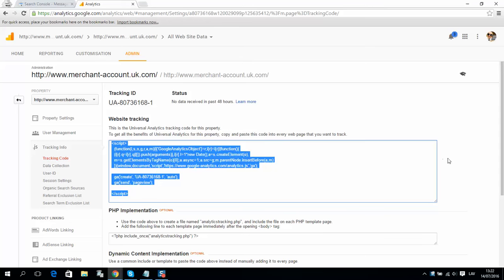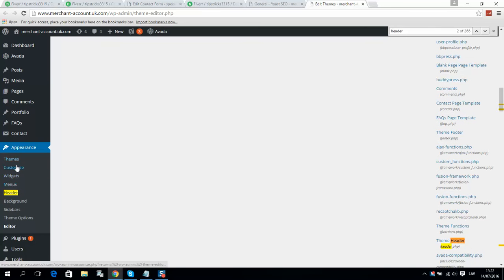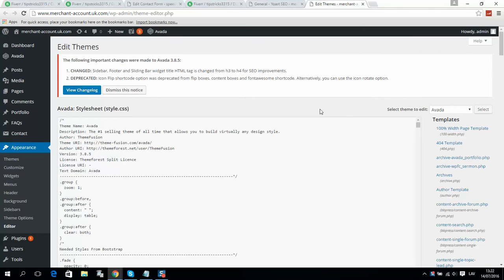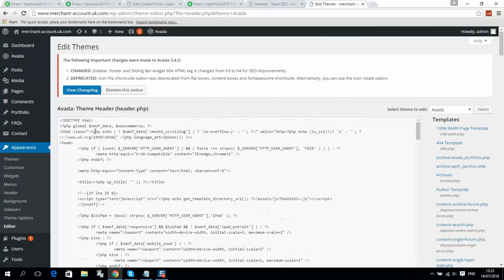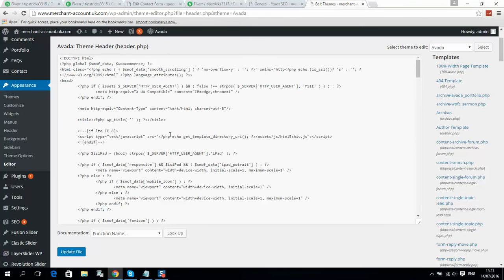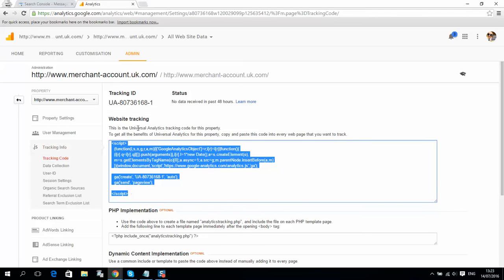How to add google analytics to WordPress in header section